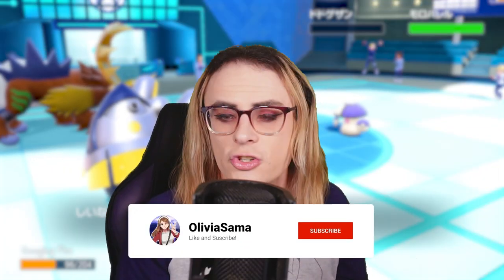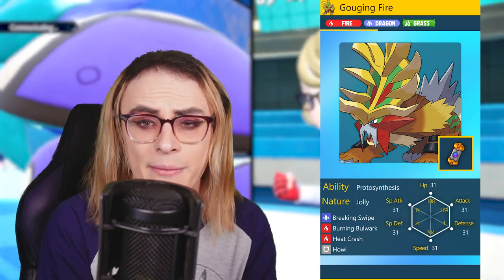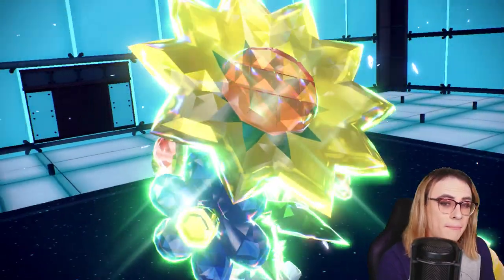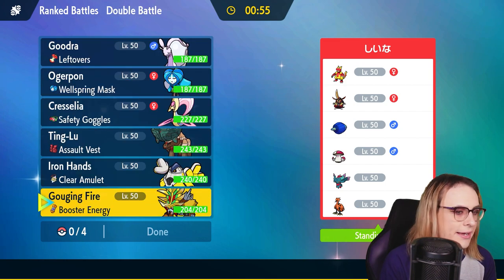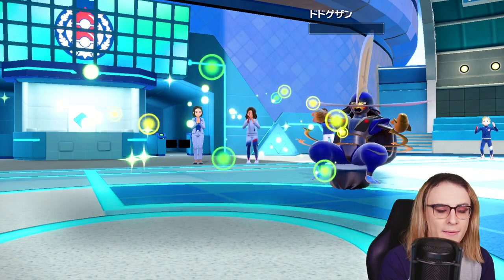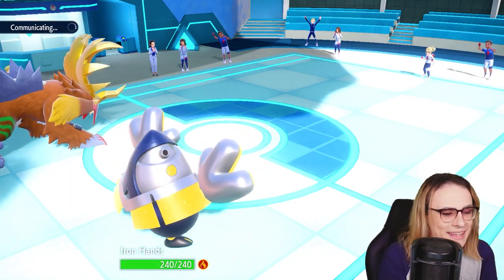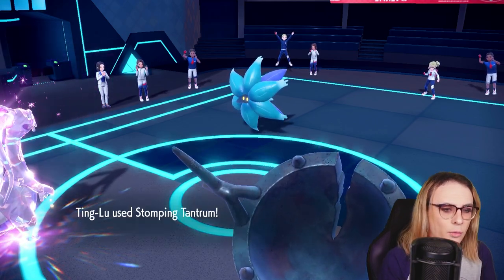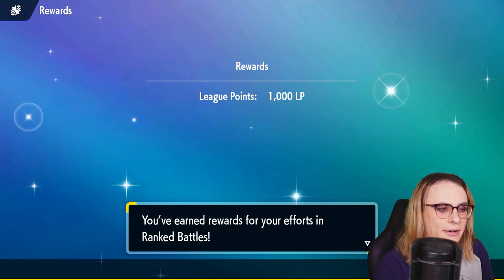This Is The New BEST Defensive Core in VGC!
We're here today with another Pokemon Scarlet and Violet WiFi Battle for VGC Regulation F where Hisuian Goodra and Ting-Lu wall everything in VGC!

Rental: M14FVY
Team Import:
Goodra-Hisui @ Leftovers
Ability: Shell Armor
Level: 50
Tera Type: Fairy
EVs: 252 HP / 252 Def / 4 SpD
Impish Nature
- Shelter
- Body Press
- Protect
- Heavy Slam

Ogerpon-Wellspring @ Wellspring Mask
Ability: Water Absorb
Level: 50
Tera Type: Water
EVs: 252 HP / 76 Atk / 100 Def / 12 SpD / 68 Spe
Adamant Nature
- Ivy Cudgel
- Horn Leech
- Spiky Shield

Cresselia @ Safety Goggles
Ability: Levitate
Level: 50
Tera Type: Ghost
EVs: 252 HP / 20 Def / 236 SpD
Sassy Nature
IVs: 0 Atk
- Lunar Blessing
- Trick Room
- Helping Hand
- Moonblast

Ting-Lu @ Assault Vest
Ability: Vessel of Ruin
Level: 50
Tera Type: Poison
EVs: 100 HP / 156 Atk / 252 SpD
Brave Nature
IVs: 0 Spe
- Snarl
- Stomping Tantrum
- Heavy Slam
- Ruination

Gouging Fire @ Booster Energy
Ability: Protosynthesis
Level: 50
Tera Type: Grass
EVs: 188 HP / 108 Atk / 4 Def / 4 SpD / 204 Spe
Jolly Nature
- Breaking Swipe
- Burning Bulwark
- Heat Crash
- Howl

Iron Hands @ Clear Amulet
Ability: Quark Drive
Level: 50
Tera Type: Grass
EVs: 84 HP / 172 Atk / 252 SpD
Brave Nature
IVs: 0 Spe
- Fake Out
- Wild Charge
- Drain Punch
- Swords Dance